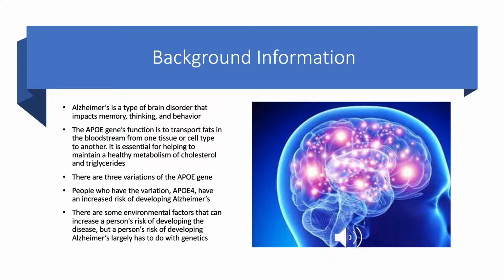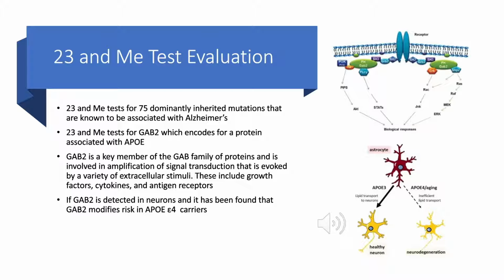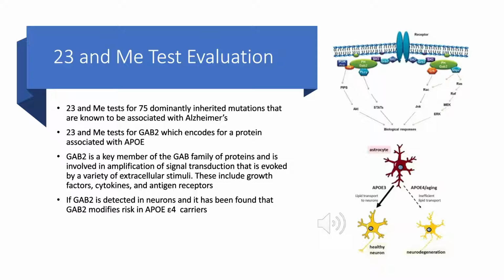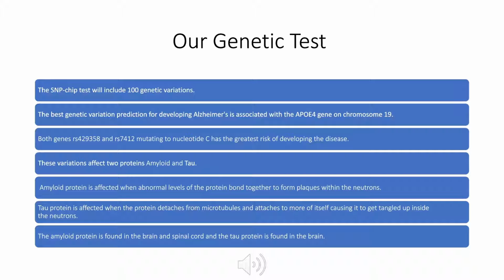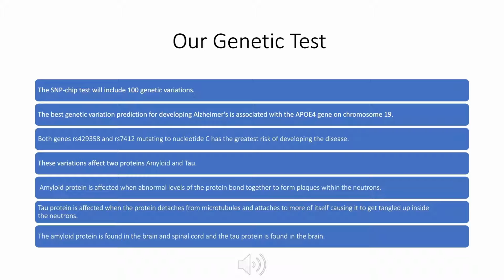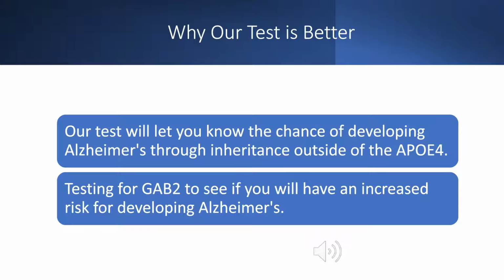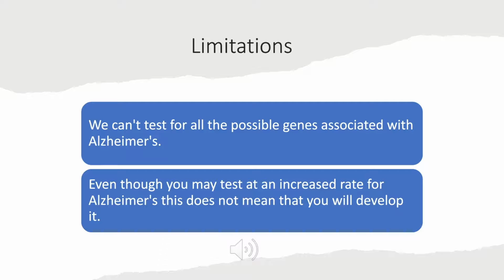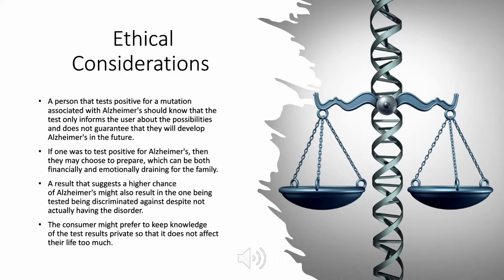Genetic Testing Unit Group Assignment (Group #14)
Group Members: Emma, Matthew, John, Aditya